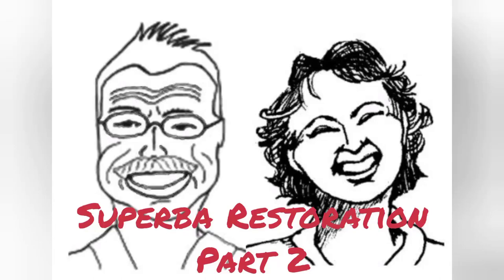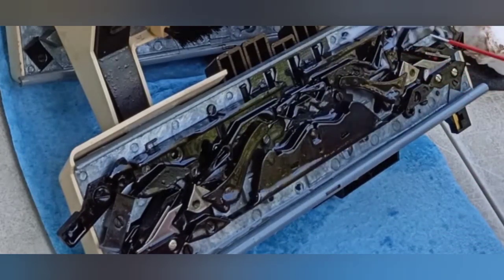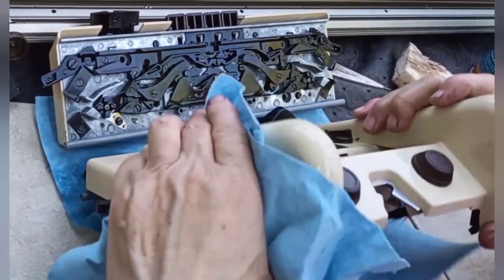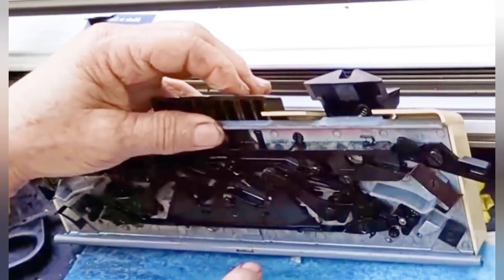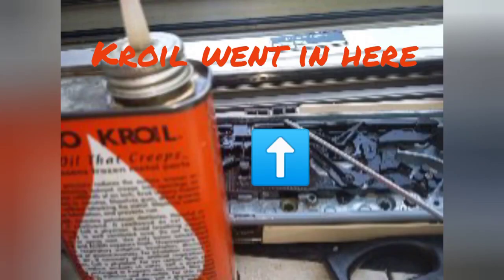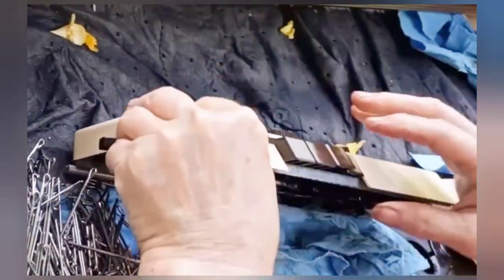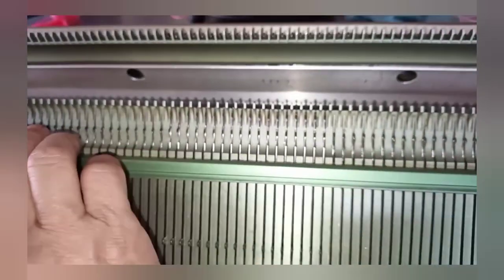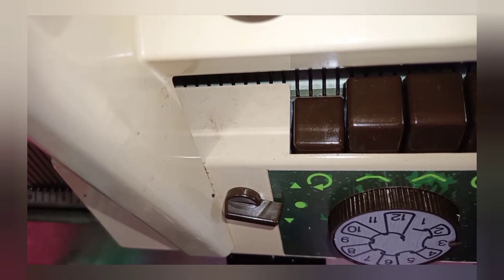Superba Restoration part 2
We are restoring a machine that was really bought for parts and are doing so under quarantine so the "make do" quotient is higher than usual. Here's the whole Superba playlist Superba skills